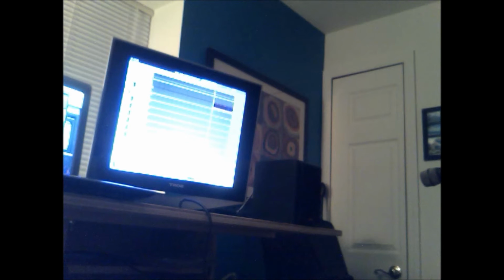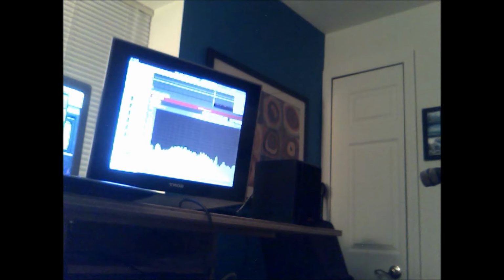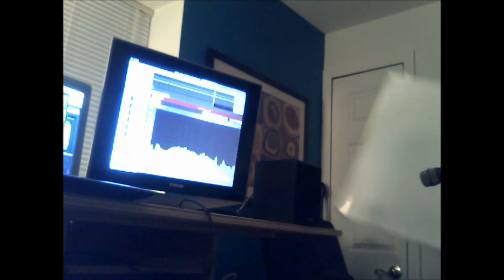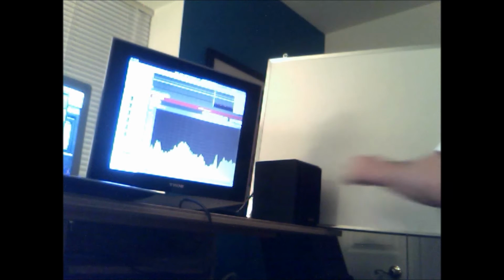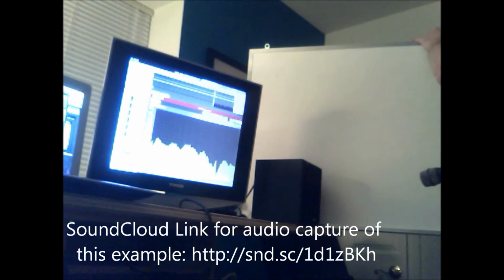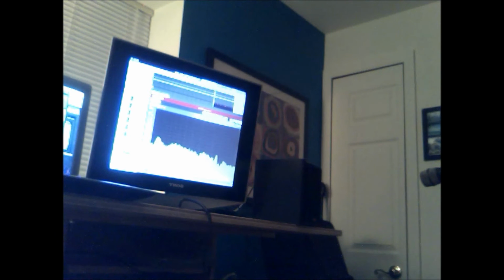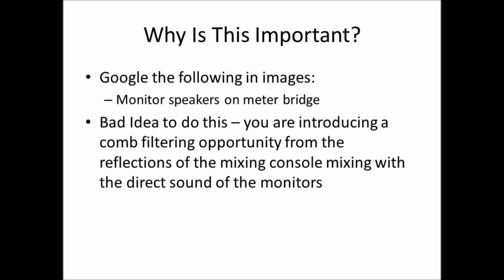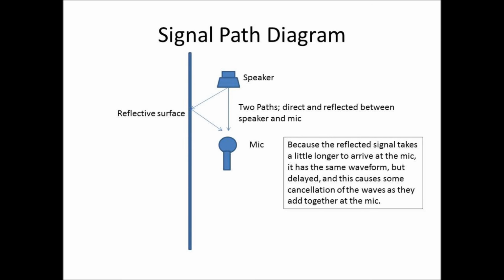Scott Lake Intro to Music Production Demonstrate Comb Filtering in an Acoustic Environment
This video demonstrates comb filtering using a simple single speaker, single microphone, white noise and introduction of a reflective surface.  I should mention that the video from the webcam is reversed - so when you see some of the FFT analysis notches moving, they are moving in the opposite direction than what one would expect.  I will see about fixing this.

Note, the soundcloud link has been removed from my soundcloud account